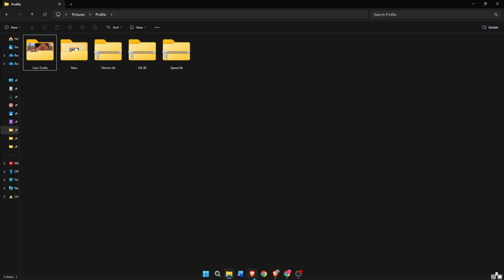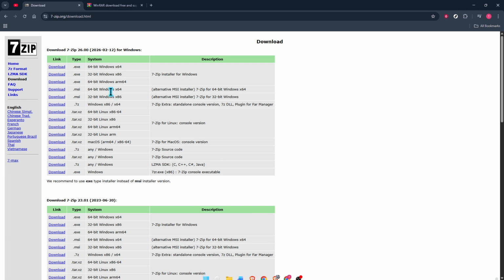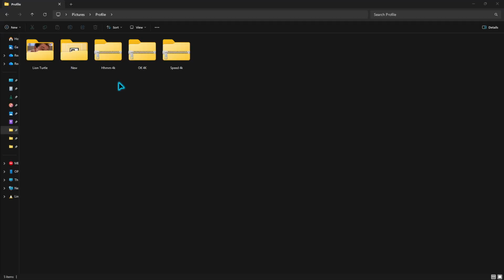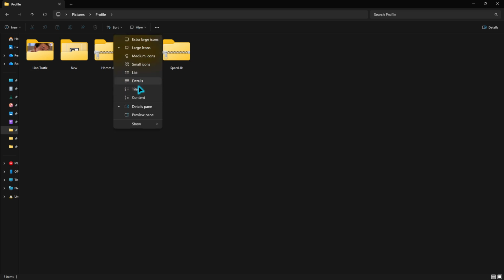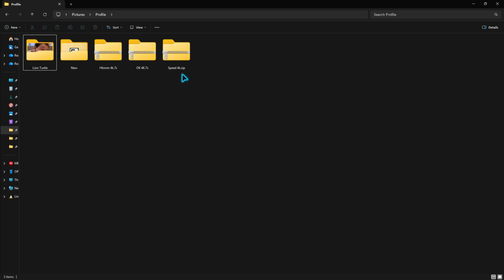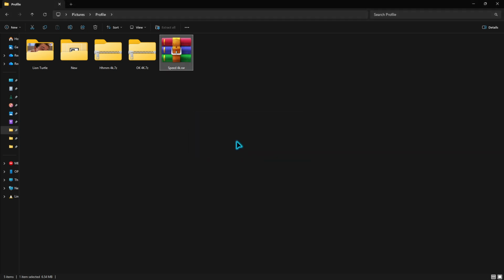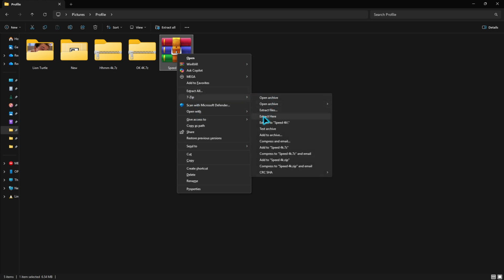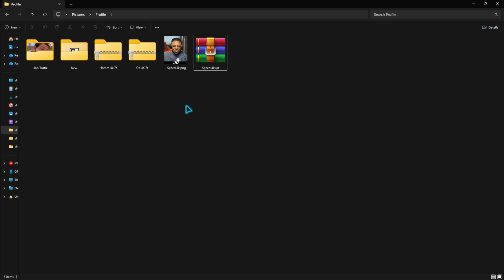How To Fix 7 Zip Error There Is Some Data After The End Of The Payload Data [2026 Guide]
How To Fix 7 Zip Error There Is Some Data After The End Of The Payload Data

In today's video, we cover how to fix 7 zip error there is some data after the end of the payload data, 7zip extraction error fix tutorial, repair corrupted archive 7zip guide, fix zip file extraction errors, how to use 7 zip, 7zip beginner tutorial, troubleshoot archive file errors guide, damaged zip file repair methods tutorial, fix incomplete archive extraction 7zip, file compression error solutions guide, productivity file tools tutorial, 7zip tips and tricks, archive integrity check tutorial, repair rar and zip files guide, file extraction troubleshooting tutorial